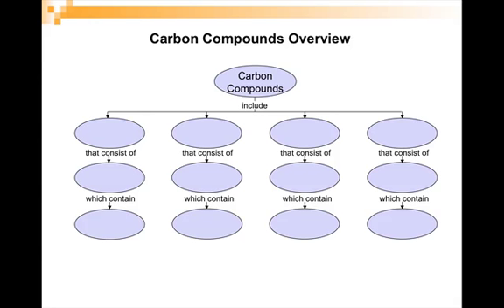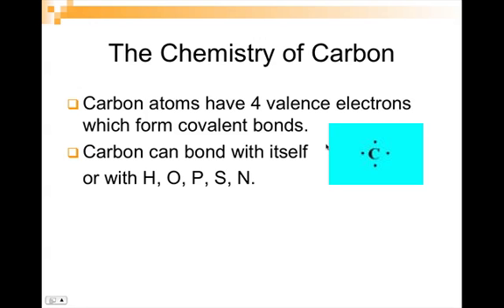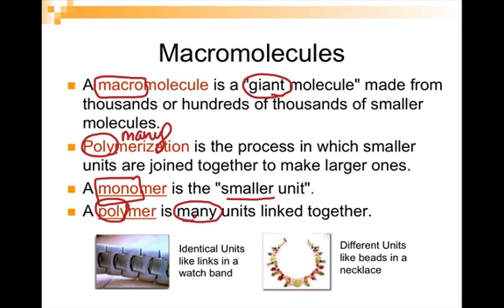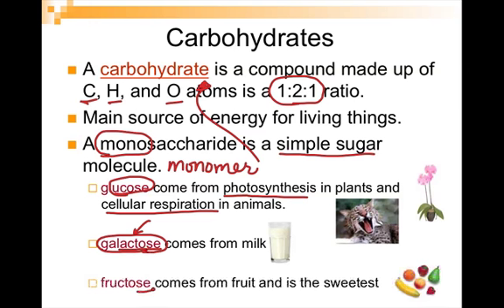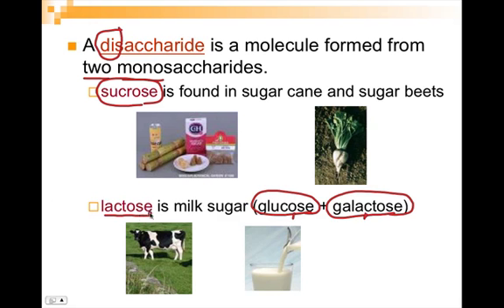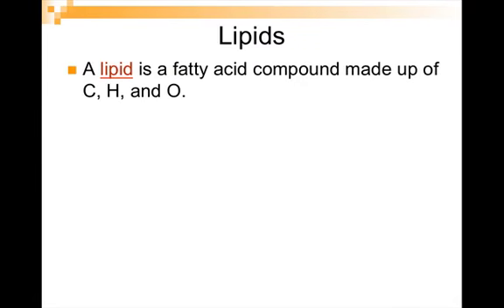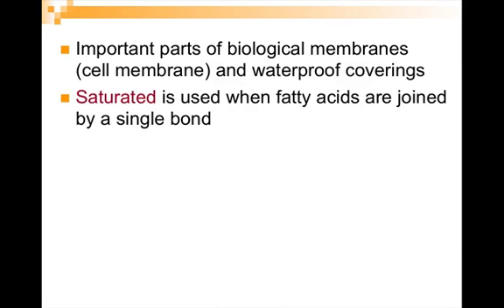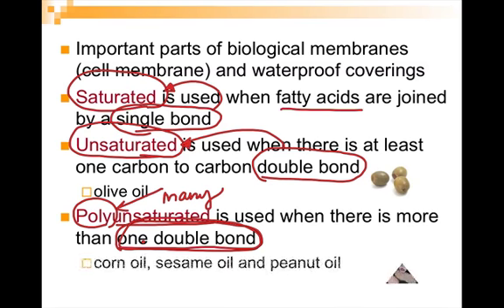Sec 2-3 Carbon Compounds Part 1